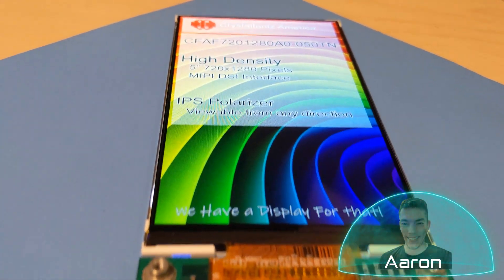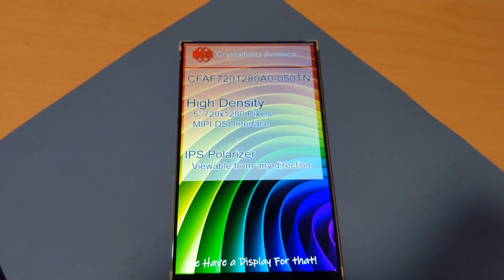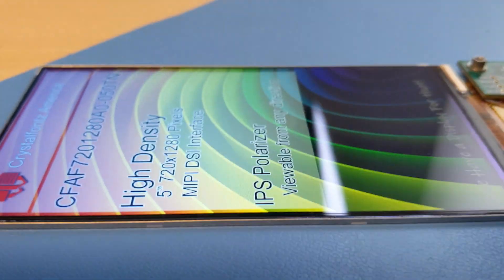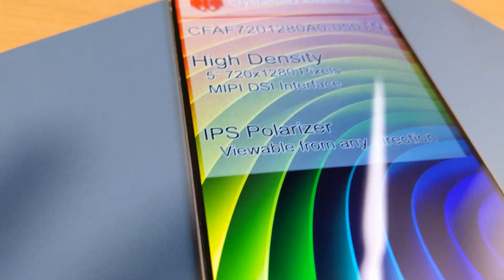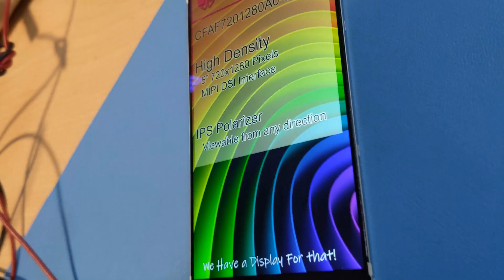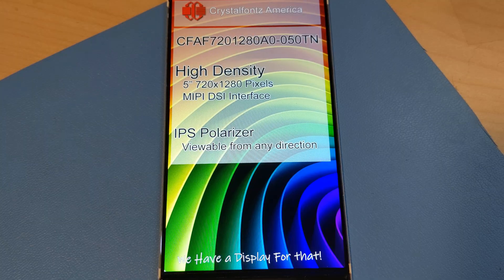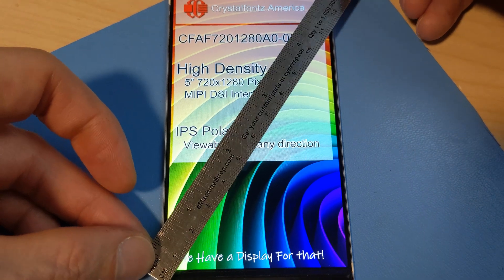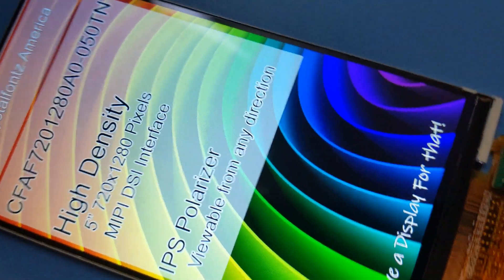5" 720x1280 MIPI DSI IPS TFT Display - ILITEK ILI9881C Controller - High Density Display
Hey friends, today we're taking a closer look at this super crisp-looking 5-inch, 720x1280,  high-density MIPI DSI Display that uses the ILITEK ILI9881C Controller.